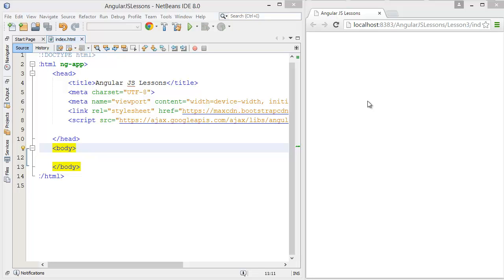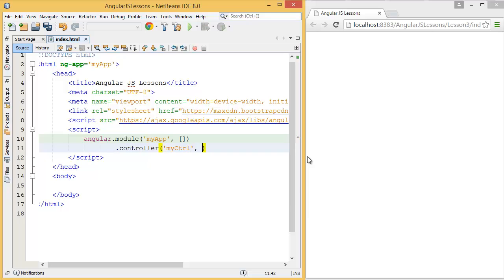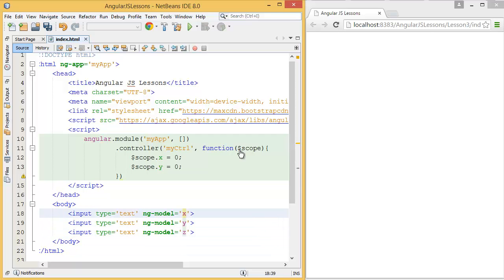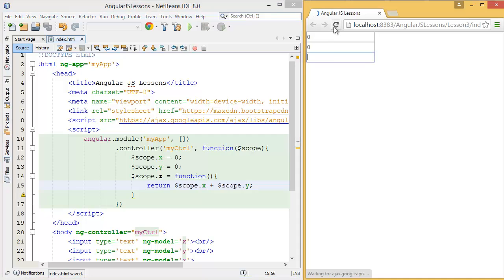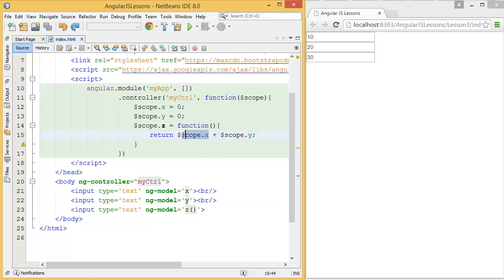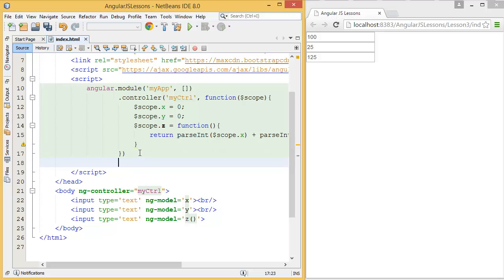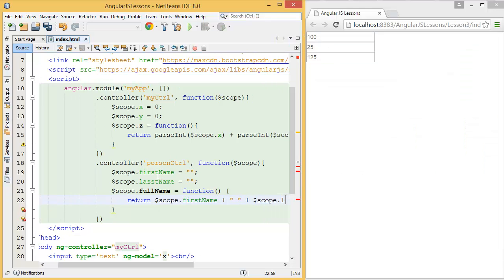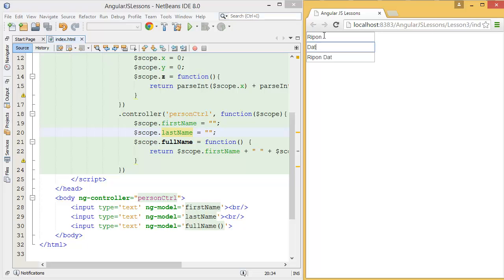Lesson3 - Create Your First AngularJS Controller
Angular JS Lessons